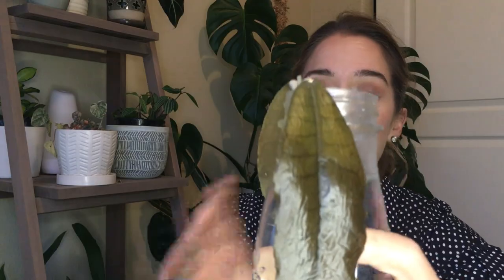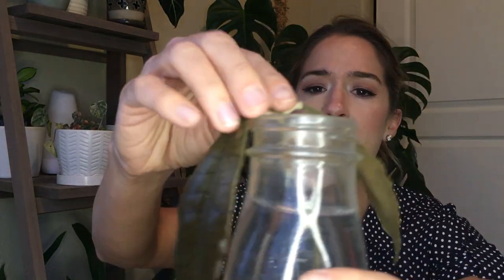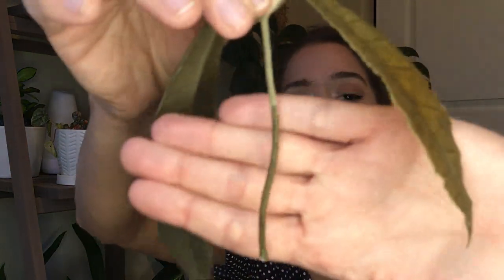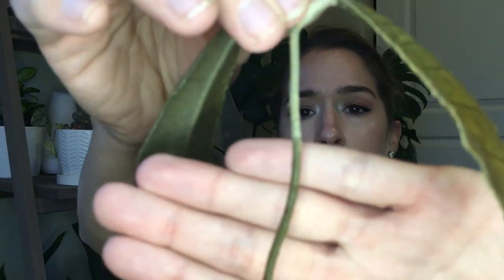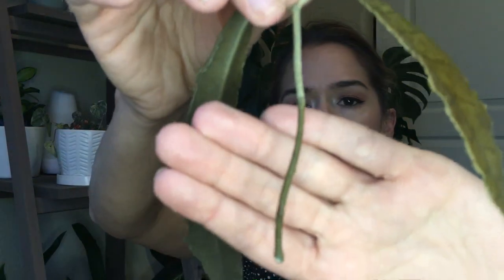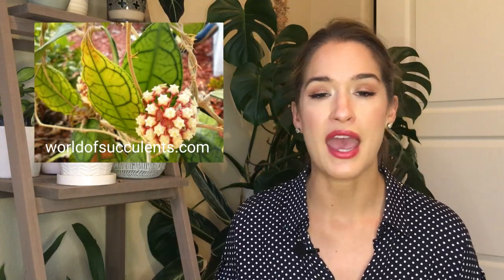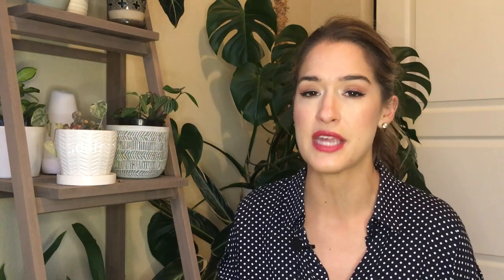Hoya Finlaysonii | Happy Hoya-Days: Day 20 | Vlogmas 2019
Welcome to day 20 of Happy Hoya-Days, featuring a new hoya from my collection each day! Today's hoya is Hoya Finlaysonii.

Photos of hoyas are from worldofsucculents.com (a great resource for information! Check them out!)

These are products I use, or very similar. Thanks for supporting my channel!

Black Gold Potting Mix
Miracle Gro Perlite
Fine Orchid Bark Mix
Nursery Pots
Miracle-Gro Pour and Feed Liquid Plant Food
Super Thrive
Moisture Meter
Watering Can (similar)
My Favorite Humidifier
Filmed with an iPhone 6s

Want to watch your money grow too? Start investing with Acorns today! Get $5 when you use my invite